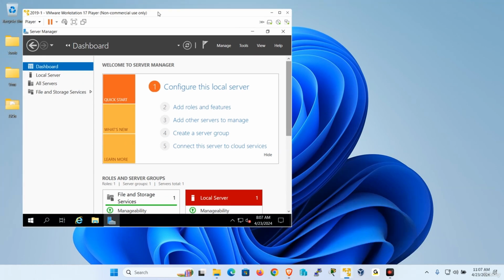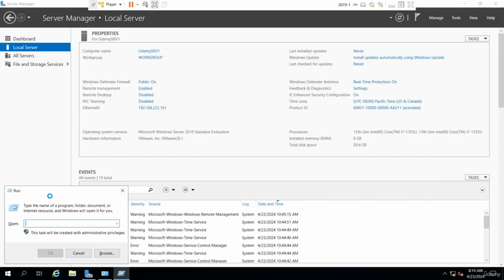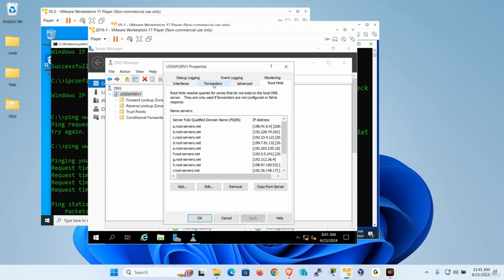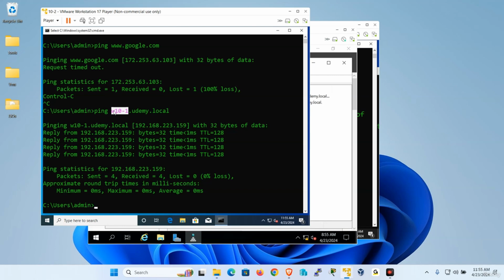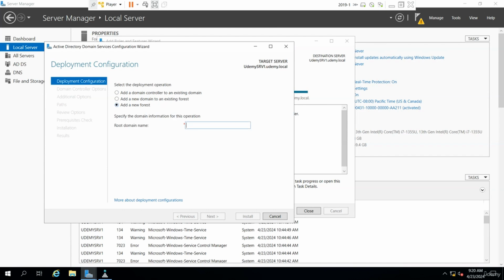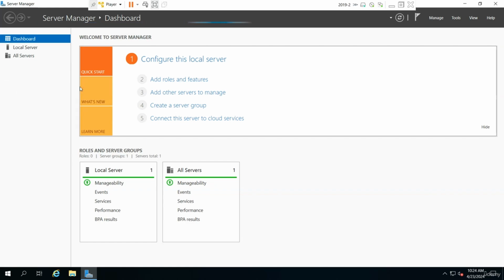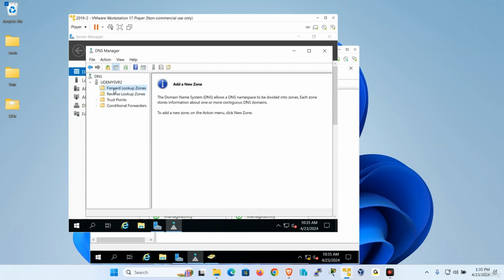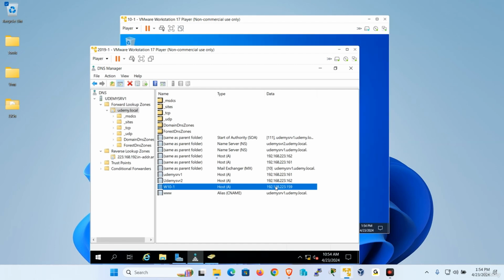02. DNS | Mastering Windows Server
DNS | Mastering Windows Server

**📌 Au programme :** DNS | Mastering Windows Server